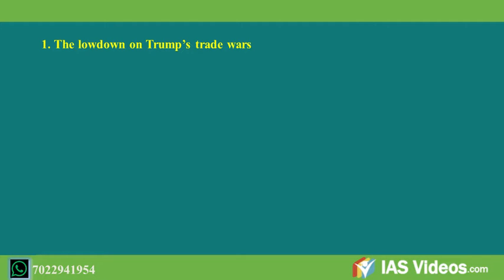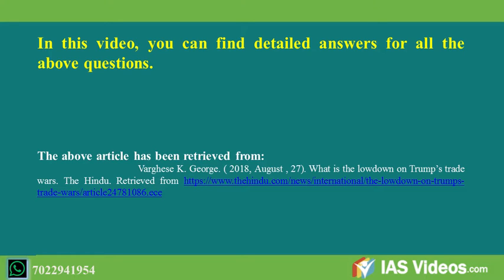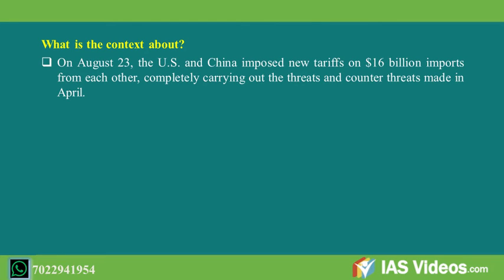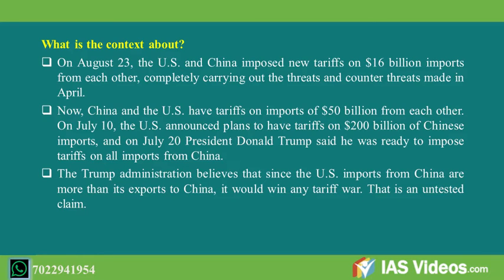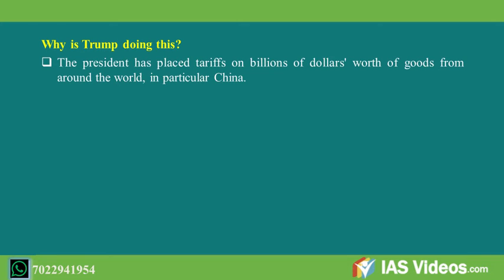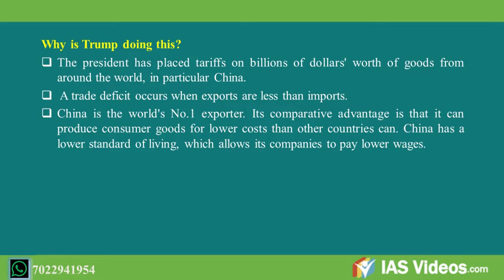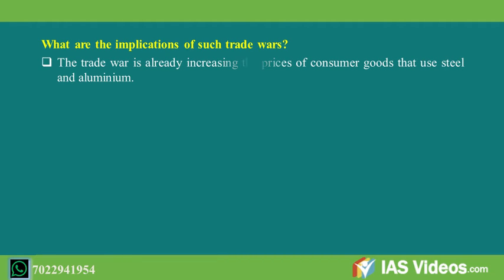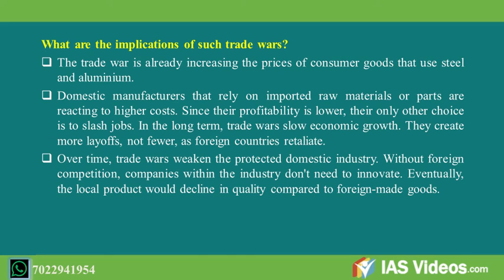UPSC/IAS 2019 Online preparation: Daily current affairs ( 27, August, 2018)